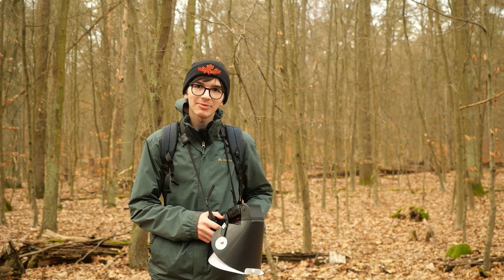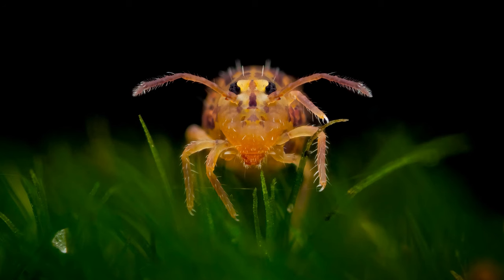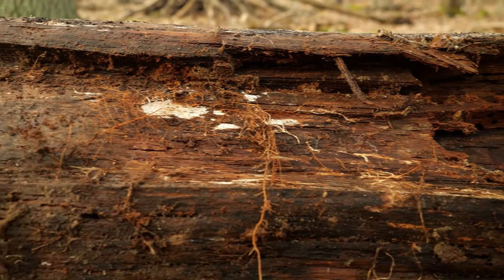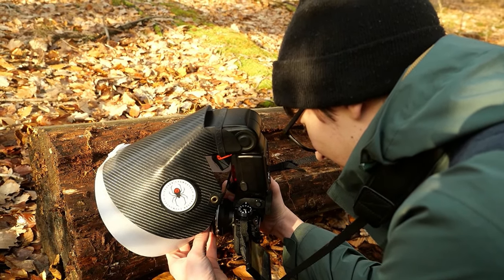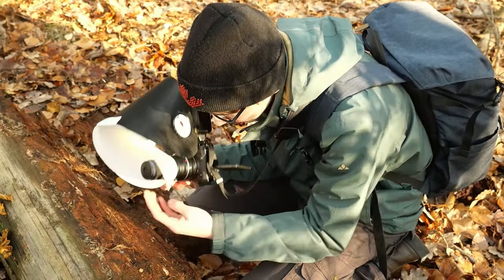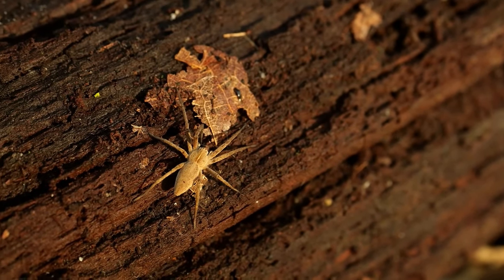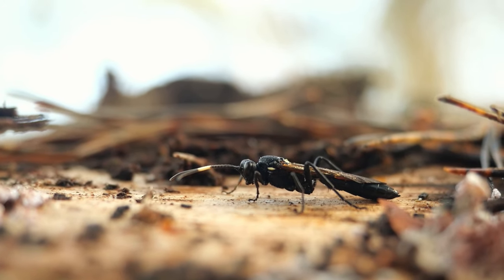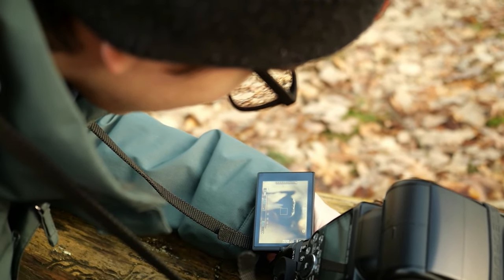Macro Photography in Winter - Tips & Technique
A short macro photography walk in the forest in winter, showing my equipment, technique and the photos I got. Hope you enjoy and comment which photo is your favorite :)

My macro kit:
📷 Fujifilm X-H2
🔎 Laowa 25mm F/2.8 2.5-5x ultra macro
🔦 Nikon SB-900 Flash with Cygnustech Diffuser

My video kit:
📷 Lumix DC-G91